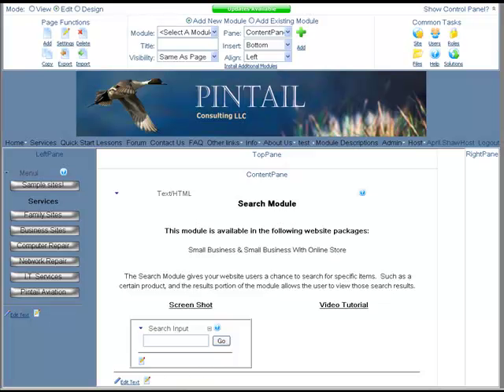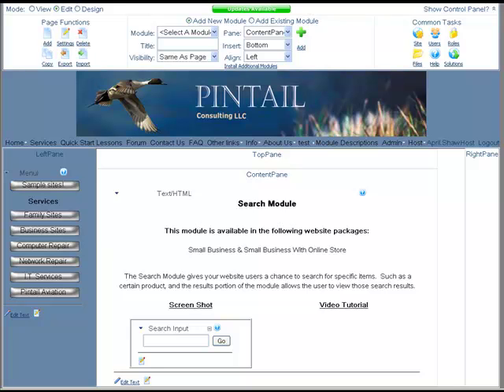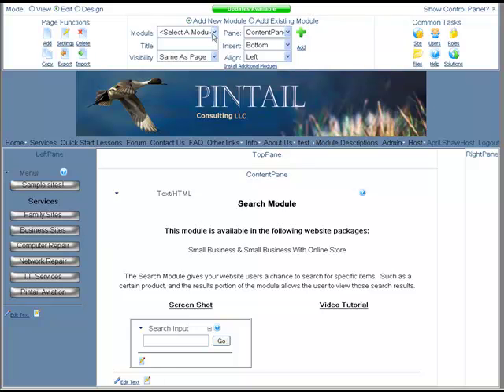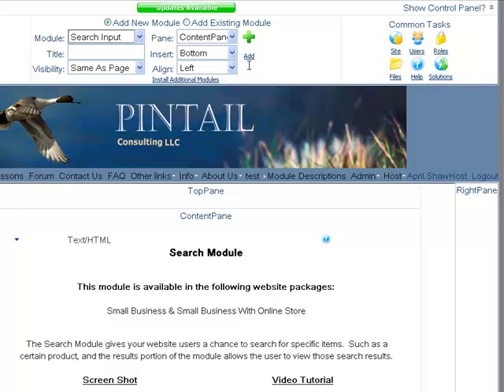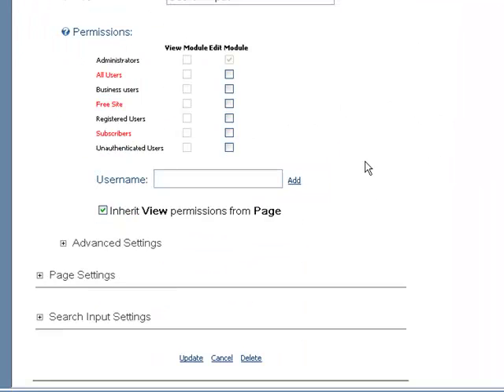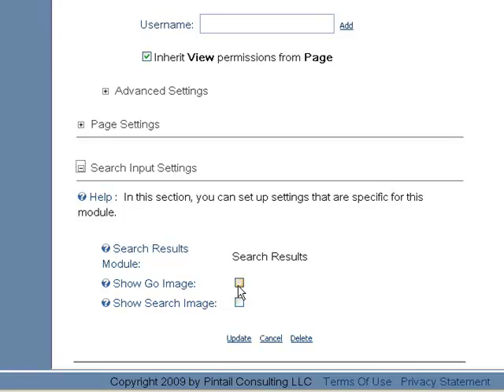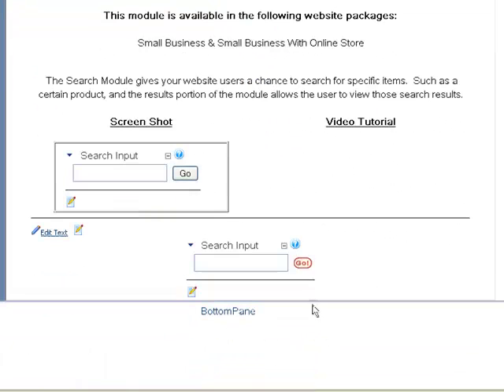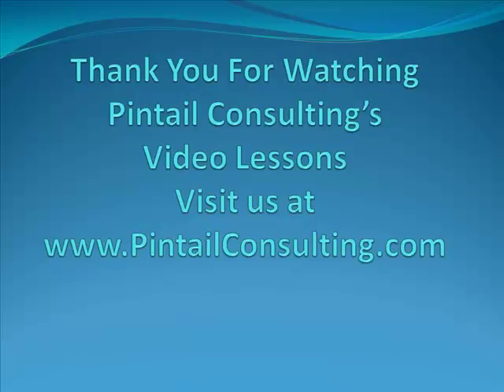DNN Search Module Lesson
Video Lesson for the Search Input Module in Dot Net Nuke.  Created by Pintail Consulting for our DNN website customers.